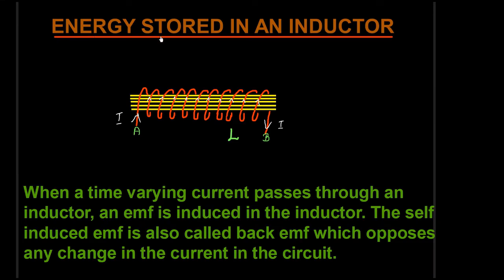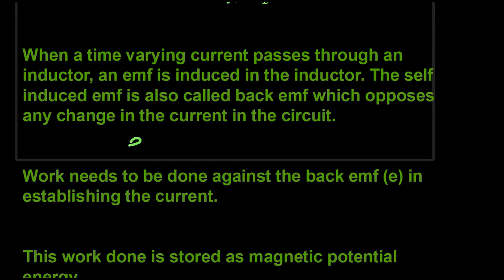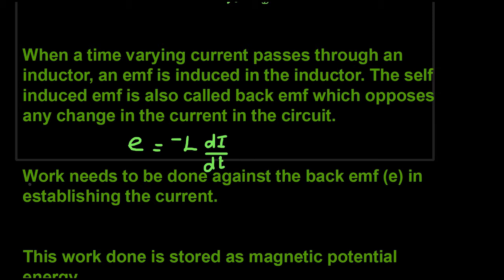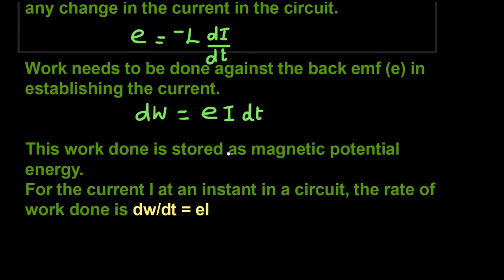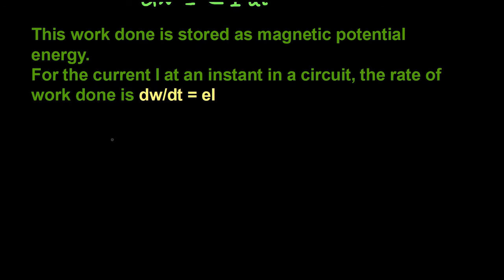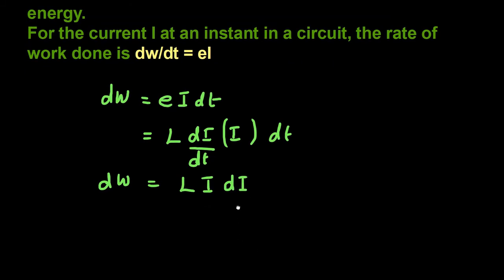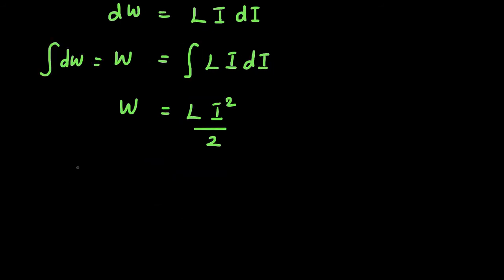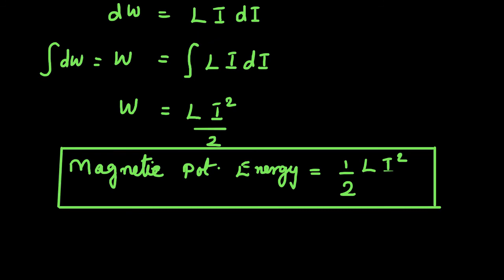ENERGY STORED IN INDUCTOR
A Short Video in Physics expaining the derivation of Magnetic Energy Stored in an Inductor when a current flows through it. It is made for the Students of Higher Secondary Class.